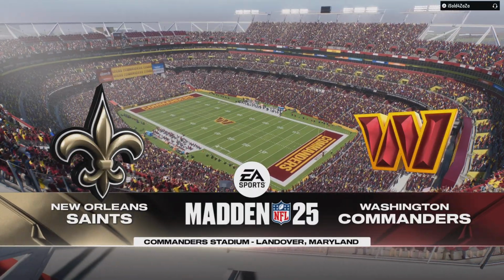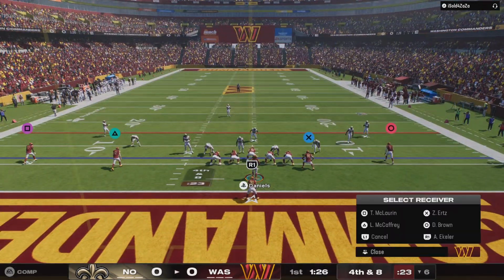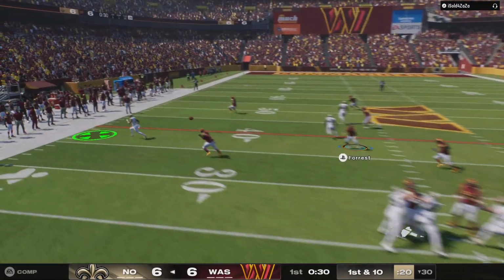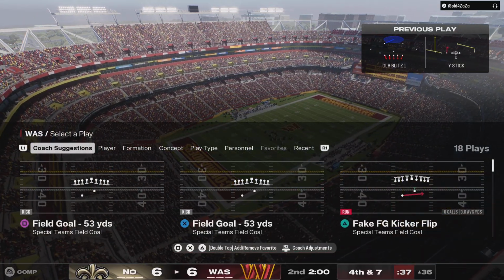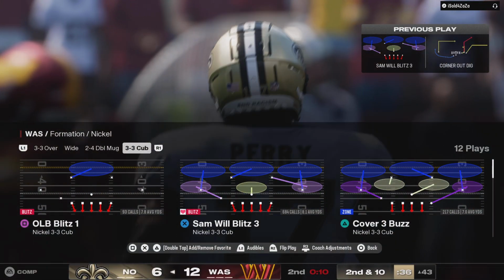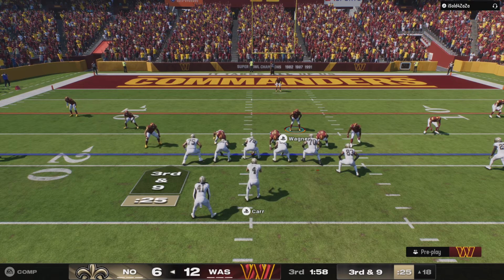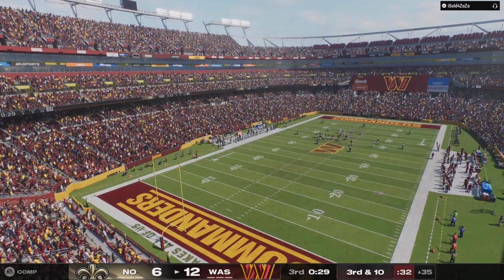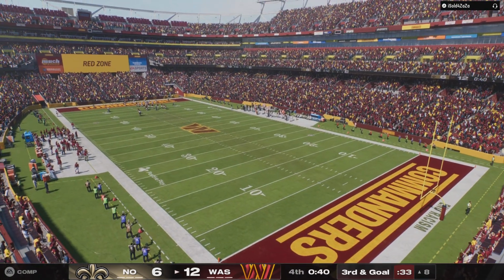Madden NFL 25 New Orleans Saints vs Washington Commanders w TellyOLock